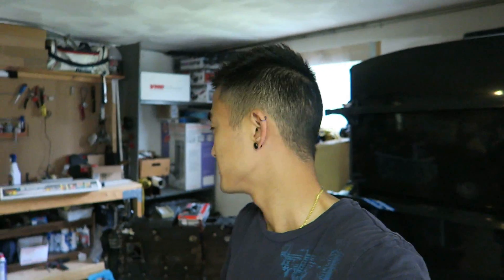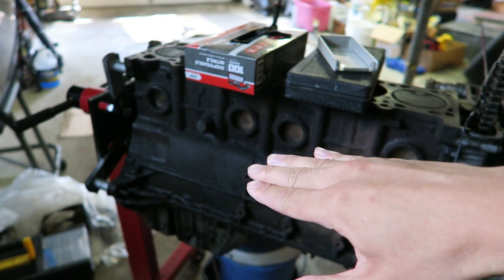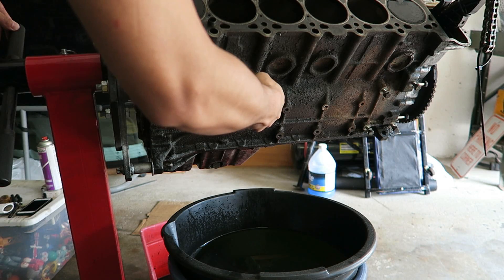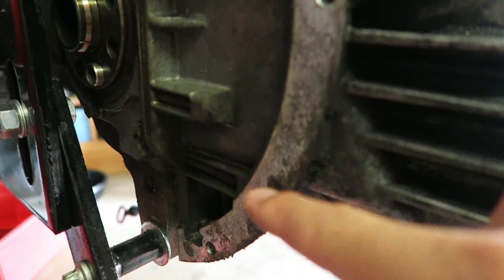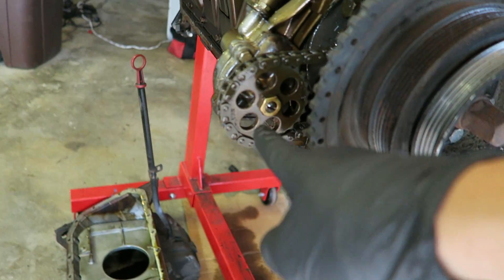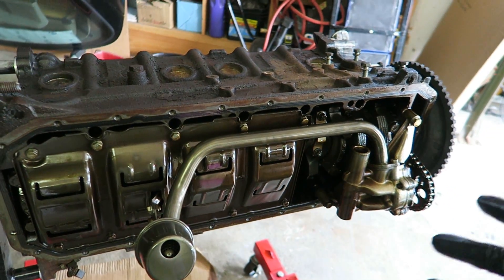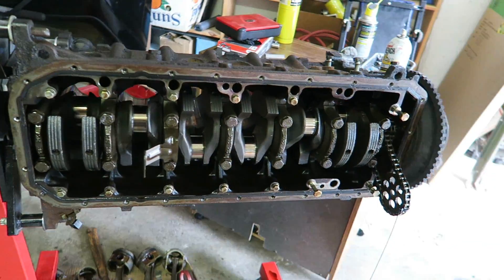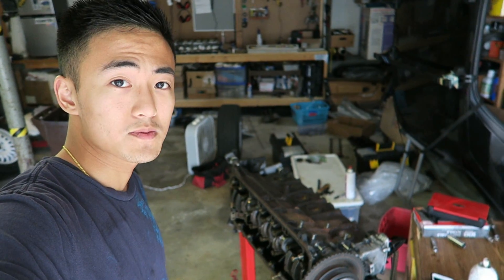BMW E36 Engine Teardown [Pt 2]: How to remove pistons, oil pan, oil pump (m50 m52 s50 engines)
This video shows further the disassembly of my BMW E36's original m50b25tu (2.5L Inline-six) motor with 165k on it. I break down the process of removing the oil pan, oil pump, and pistons. I hope this video helps other individuals who want to mechanically build on the E36 platform, with procedures that are short and clear. Let me know how I can improve, or if you have any alternative methods/ideas about the BMW E36 platform! Cheers.

-Essential BMW E36 maintenance guide
-Other useful tools I recommend for your E36